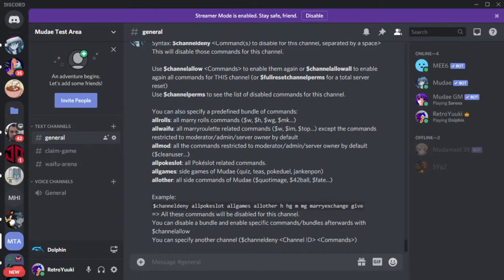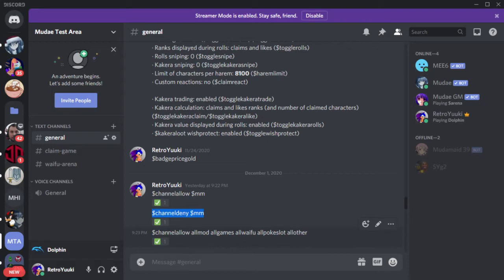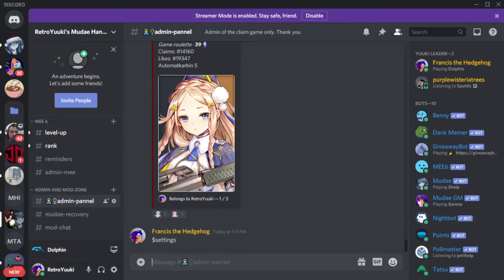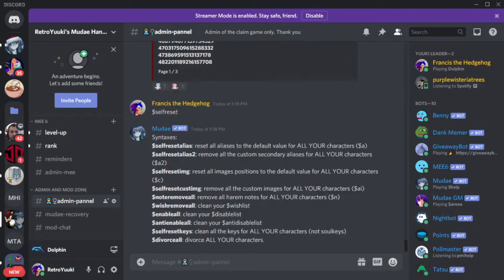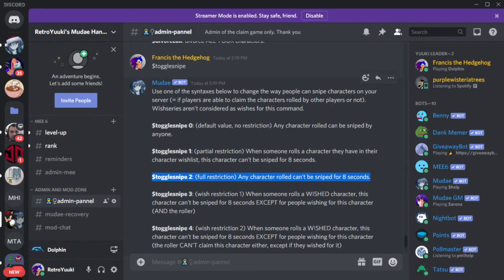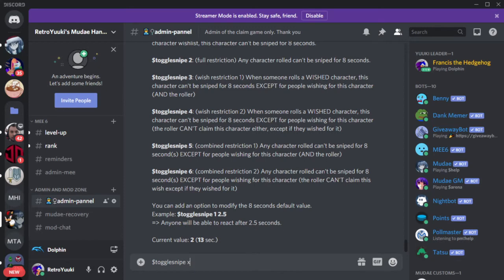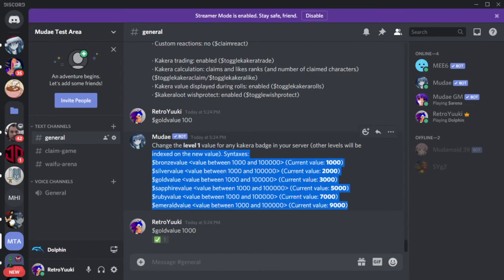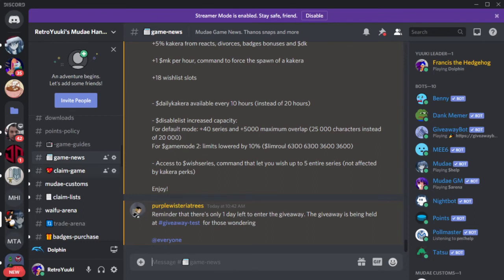Advanced Mudae Moderation Commands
In this tutorial, we go over a review of our basic moderation commands, go over the new advanced moderation commands, and I will go over some tips you can use when moderating your server. Commands we will go over include $cleanusers, $leftusers, and others.

(Chance to win a digital $25 Amazon Gift Card. Entries must be in by December 22nd, 2020. Winner will be announced on December 24th)

Gaming server link coming soon

Useful Commands:
$cleanusers leftusers: Cleans out the harems of users who left the server
$bitesthedust requiem: Divorces the characters, but gives Kakera to all